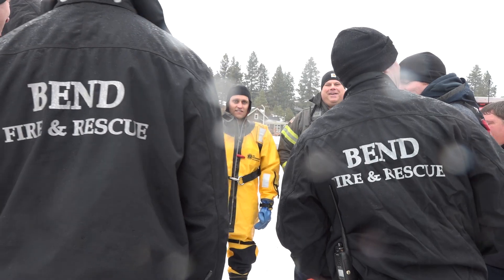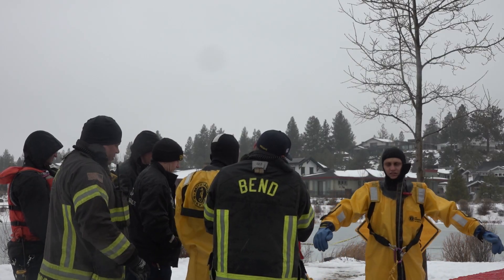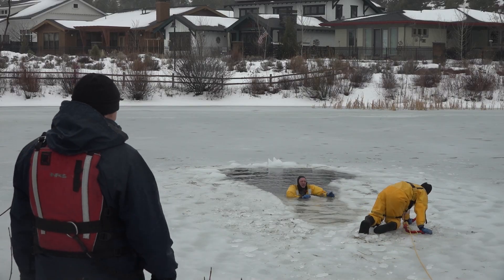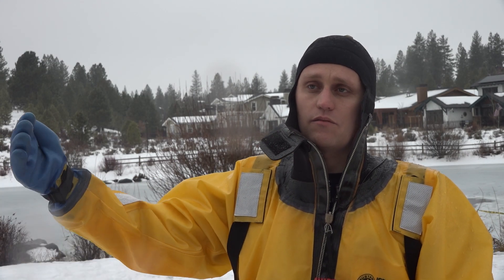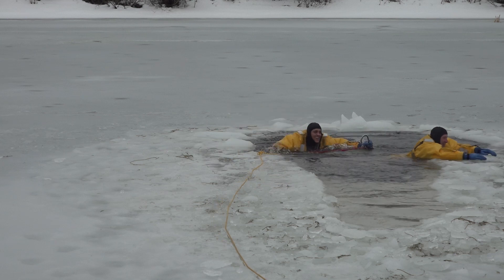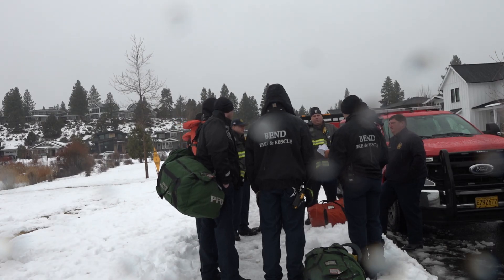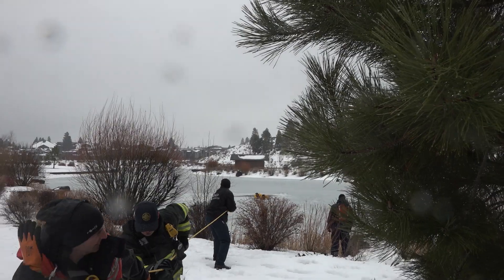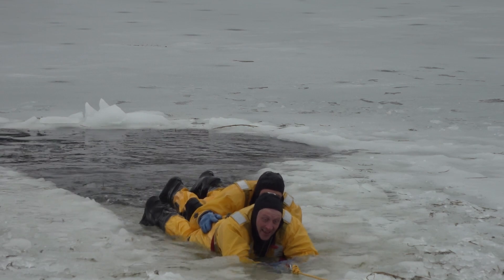With lakes frozen over, Bend Fire begins annual ice rescue training